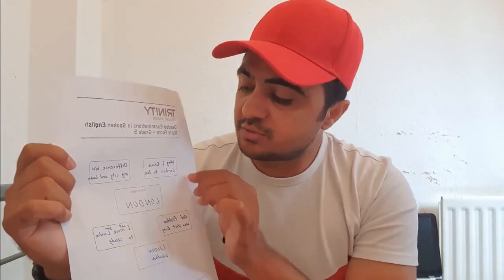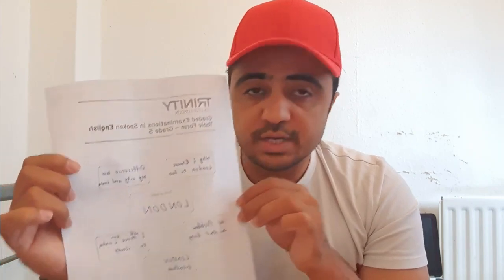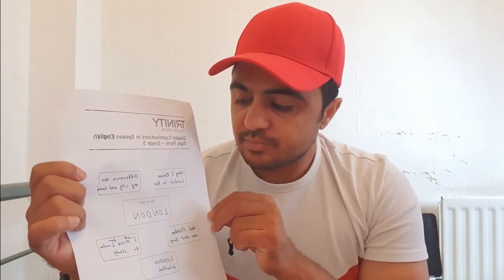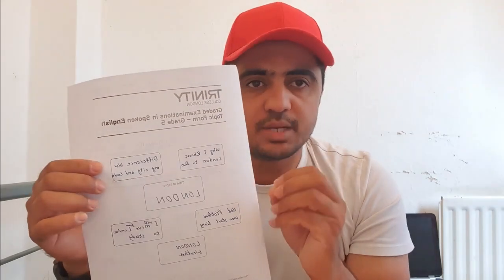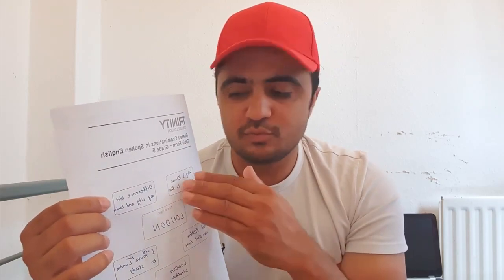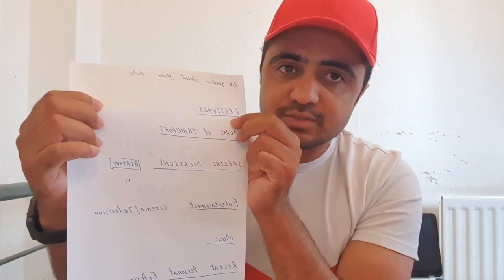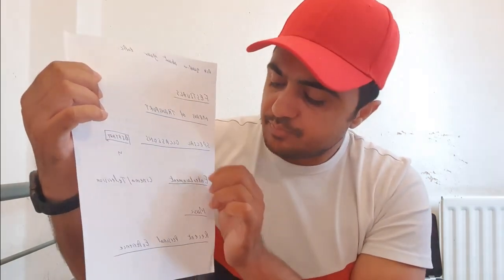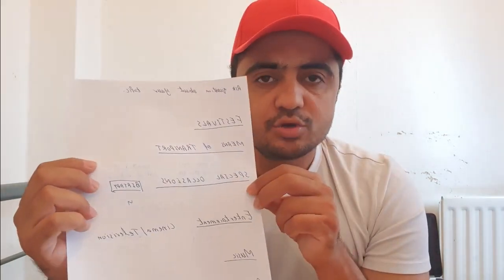B1 English Exam for UK citizenship | How to pass B1 English exam 2021 | B1 test for PCO in London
In this video I will tell you about B1 English test for British.i explain step by step B1 test UK,you can follow the  steps and pass the B1 test easily.

how to pass B1 exam for UK.
B1 English exam for UK nationaly,How to pass B1 English exam 2021 | B1 test for Uk 2021

This video just for education purpose or informative.

how to pass B1 exam for UK nationality
how to pass B1 test for Uk nationality
B1 Test UK
B1 test how to pass
B1 test guideness
B1 test info
B1 test information
B1 exams British
B1 test UK 2021
B1 test UK trinity college
trinity college B1 test
B1 Exam
B1 test UK preparation
B1 test UK video
english test,visa application,interview techniques,
b1 test,british citizenship,language test,speaking test,life in the uk test,
life in the uk,trinity b1 language,english interview,
how to prepare,how to,uk citizenship, citizenship for British,how to pass